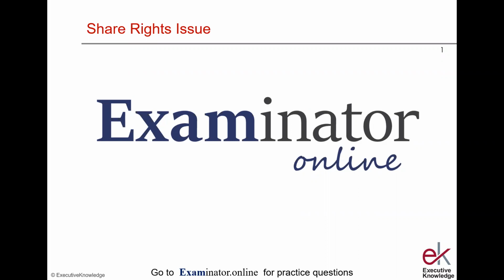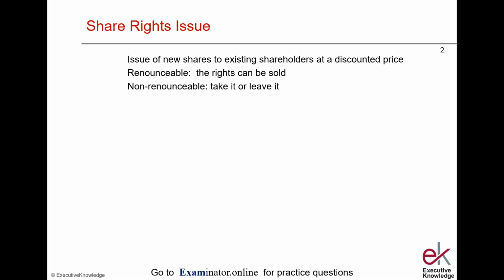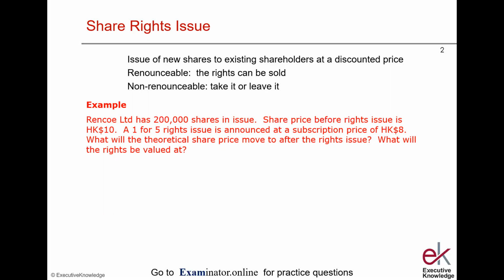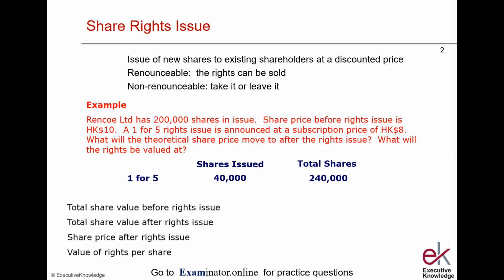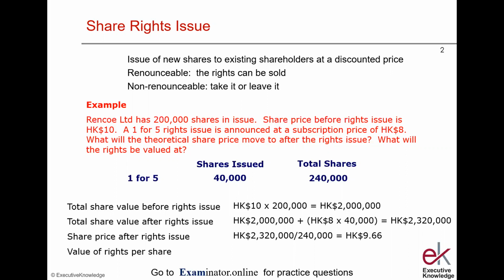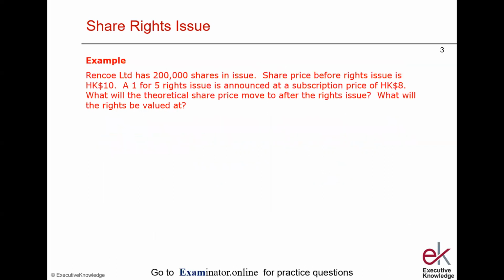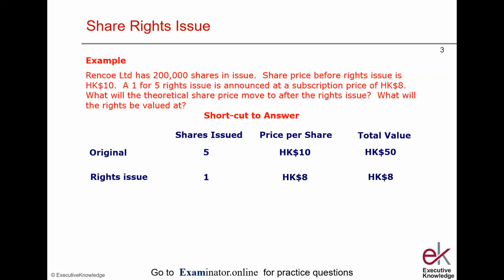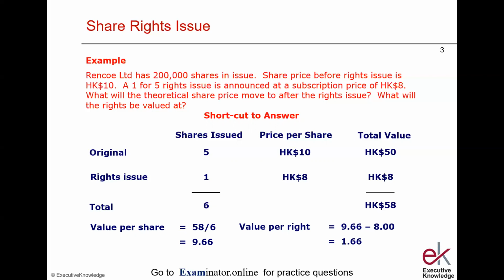HKSI Paper 7 B&B Rights Issue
How to answer share rights issues numerical questions in SFC Exams